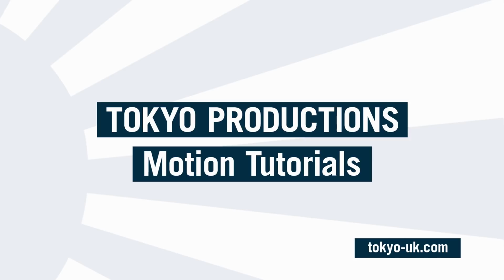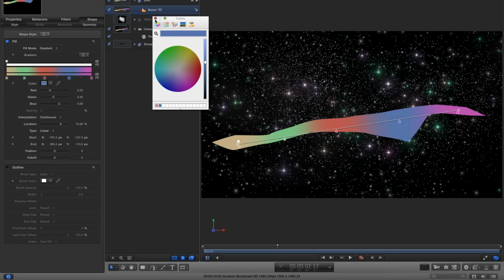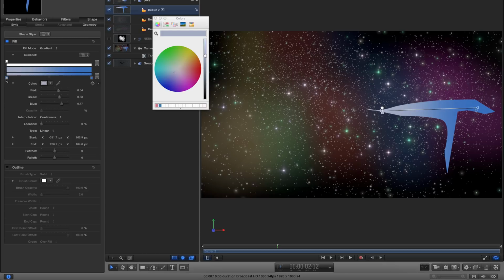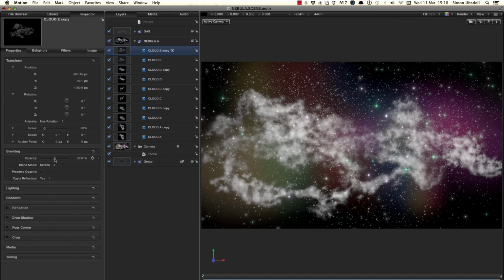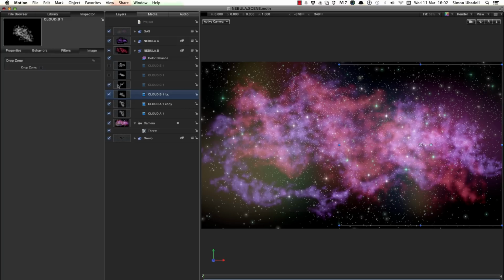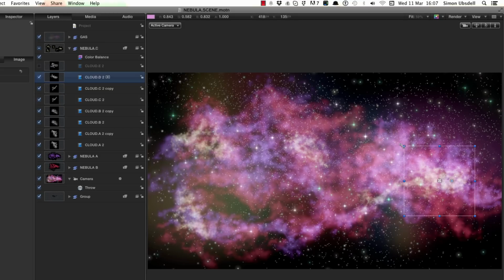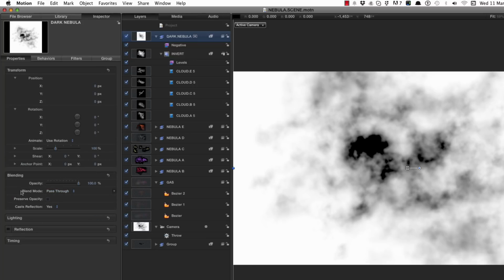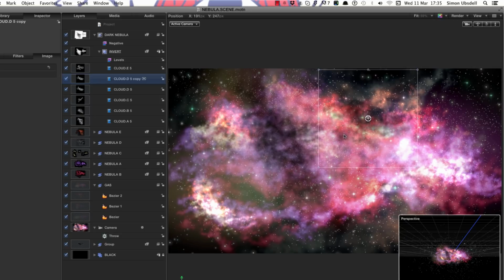Apple Motion 5: Nebula Tutorial 2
Part Two of this cosmically awesome space environment tutorial - a lot more fun than the first, as we start to build the nebula itself and get creative with it.